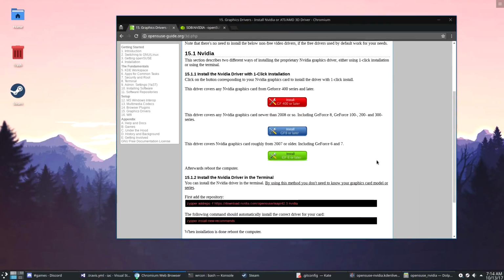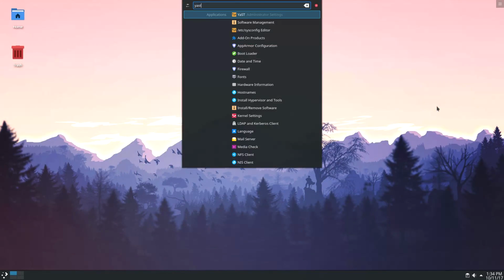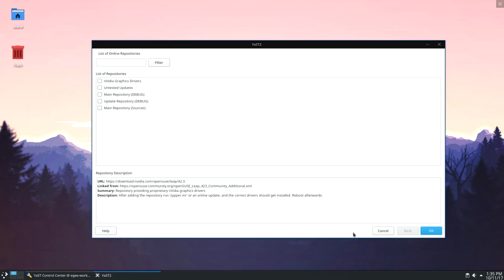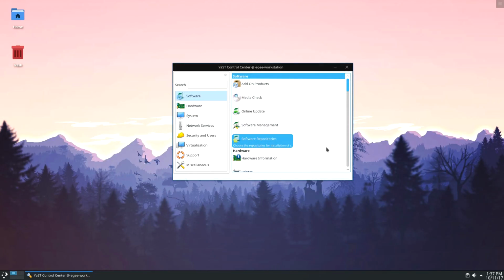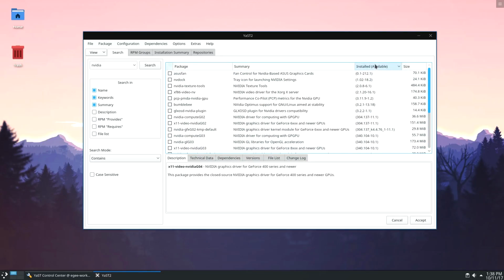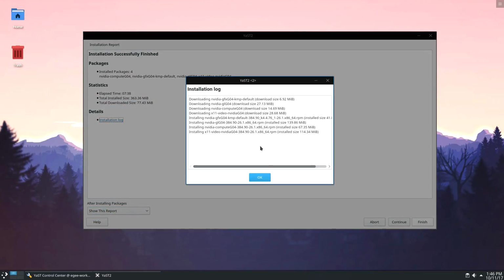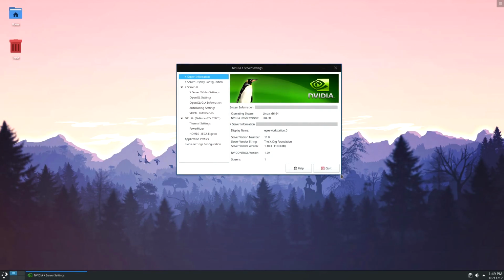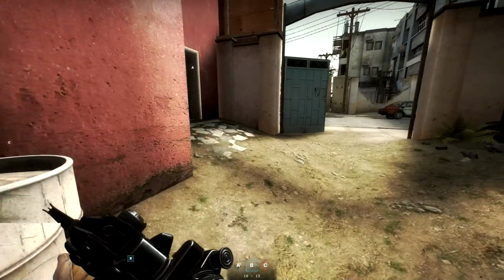Installing Nvidia Drivers on openSuse Leap 42.3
Nvidia display drivers come sort of built-in to openSUSE, you just need to enable the repo to install them.

Yast makes it super easy to configure repositories and other software sources for zypper. All you need to to is go into the Software Repositories section and enable the Nvidia Drivers repository.

Once the Nvidia repo is enabled, either use Yast to search for and install the Nvidia drivers, or install them from the cli using zypper.

Keep in mind that this guide should not be used for openSUSE Tumbleweed. There are ways of installing Nvidia drivers on Tumbleweed but do so at your own risk and don't attempt to use the built-in repo to install them.

Recording Gear